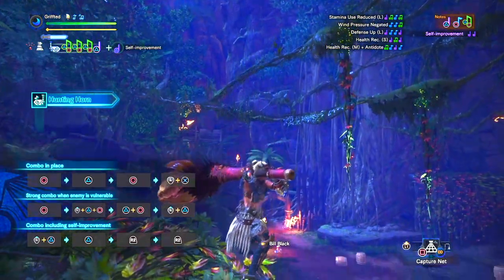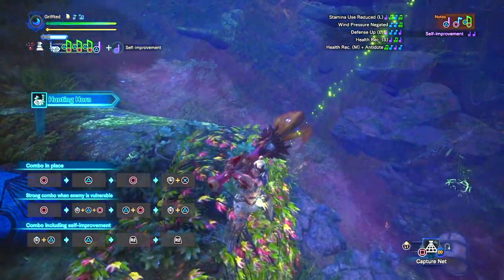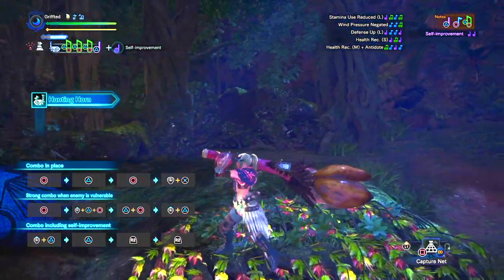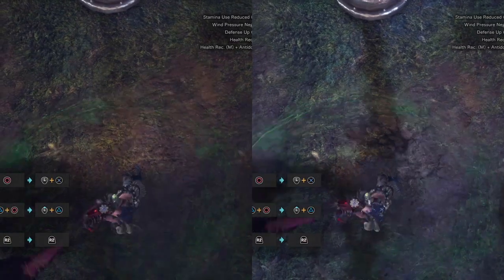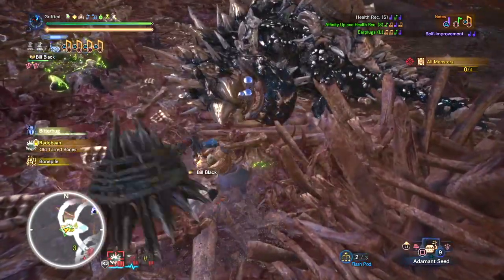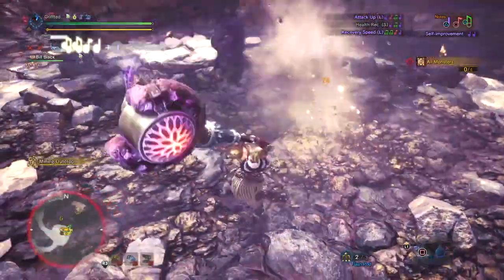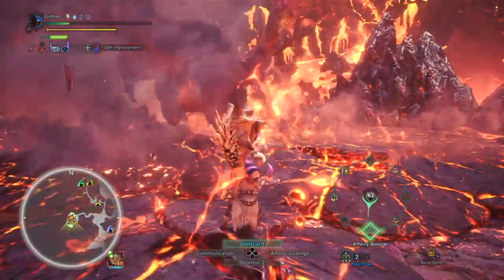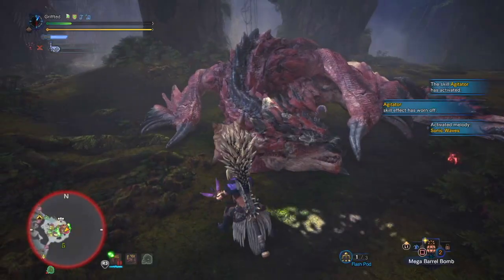Hunting Horn Masterclass Episode 2: The Wakeup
In the second episode of my Hunting Horn Masterclass series we will be looking at how to properly wake the sleeping monster up. I tried to improve the audio quality from the last episode. Hope you enjoy and as always keep playing that sweet chin music - Griffted